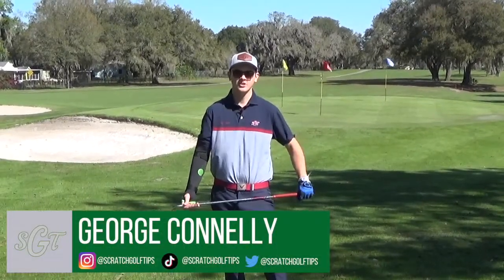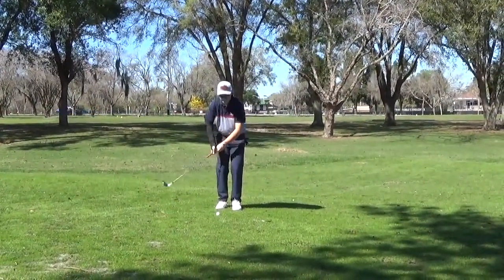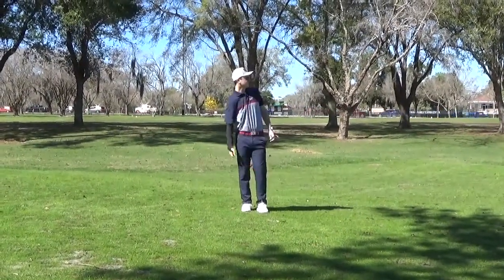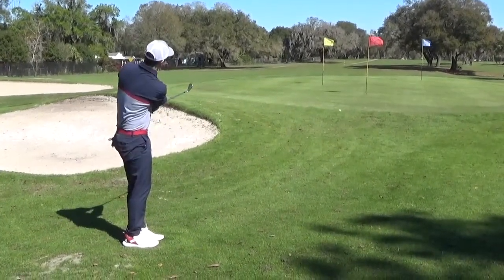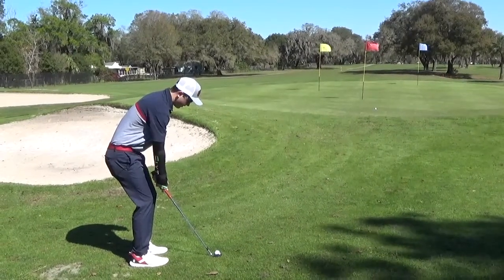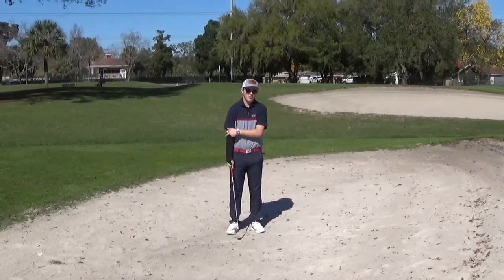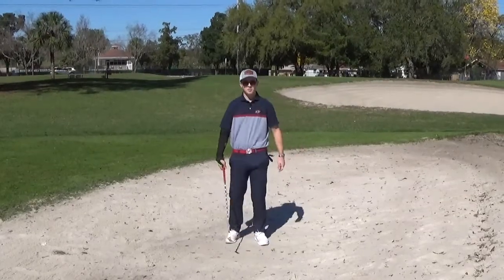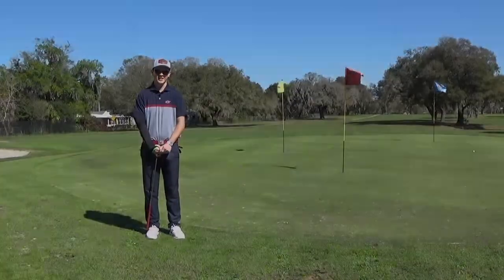Flyt Golf Chipping Sleeve Review! Best Chipping Training Aid?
In this video, we do a comprehensive review of the Flyt Golf Chipping Sleeve, a golf training aid intended to improve your chipping mechanics!
Golf Impact Mat Training Aid